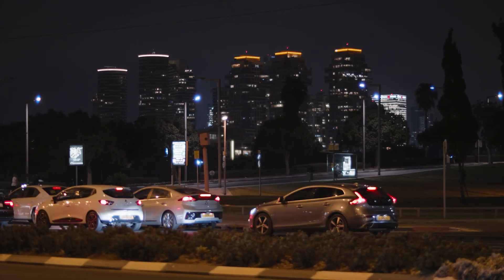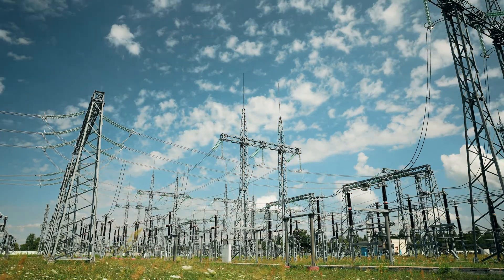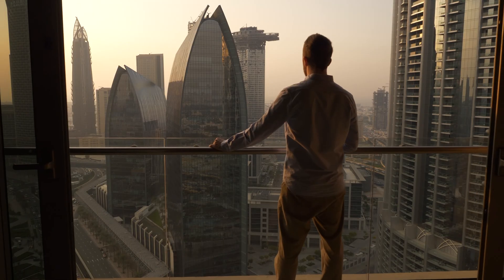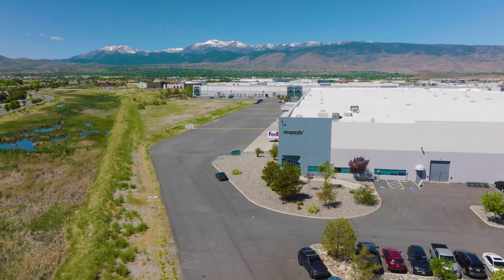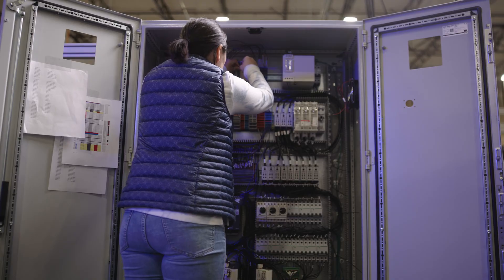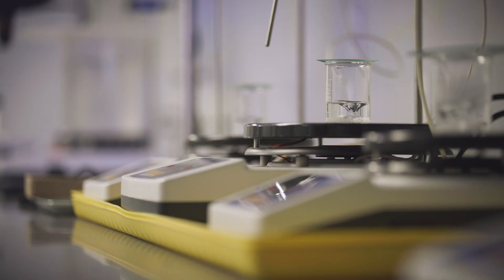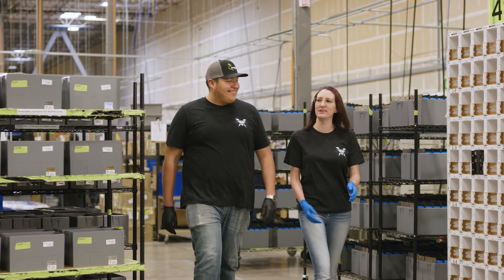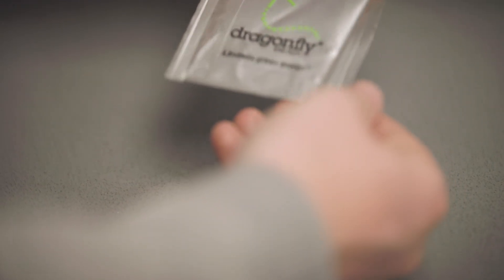Nonflammable Solid State Technology Designed Specifically for Grid-Level Renewable Energy Storage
​The driving force behind solid state batteries has historically been electric vehicles, but Dragonfly Energy is focusing on something different—grid-level energy storage for the home, for the workplace, for anywhere.

Learn more about Dragonfly Energy's patented processes and solid state technology